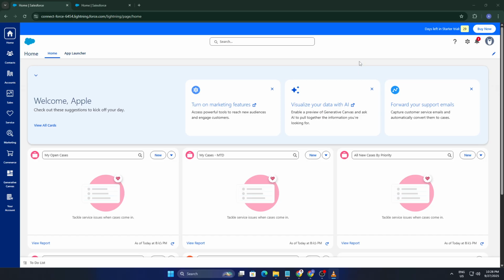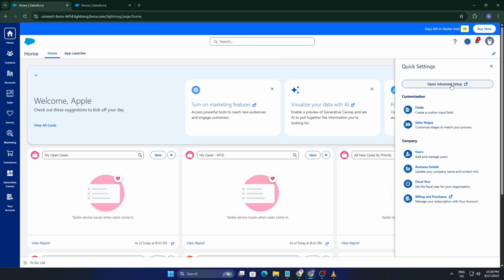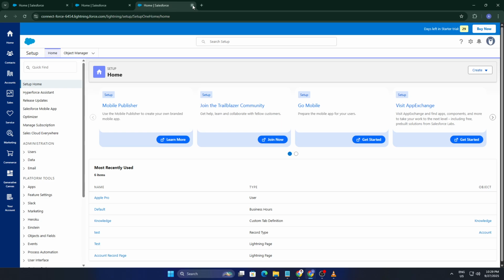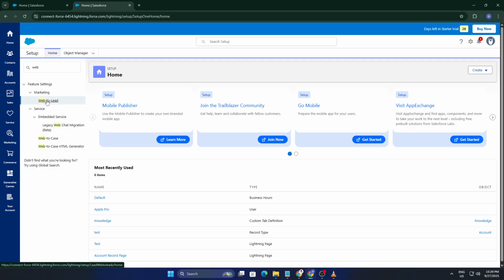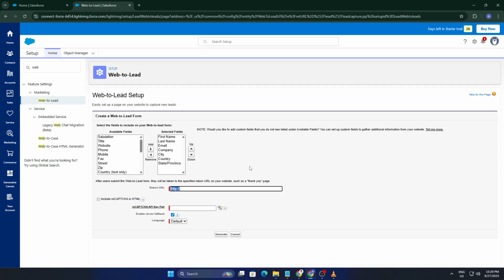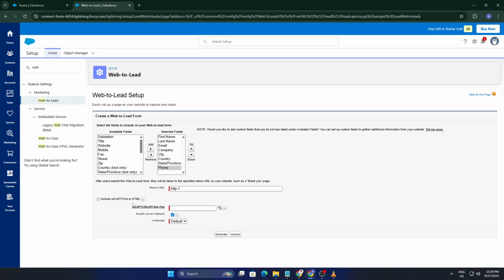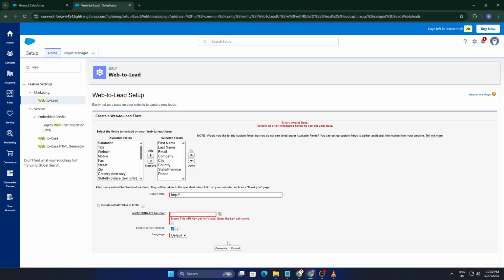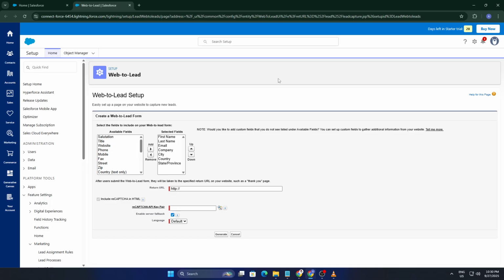How To Create a Fillable Form in Salesforce - 2025 (Quick & Easy)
How To Create a Fillable Form in Salesforce
In this video, you will learn How To Create a Fillable Form in Salesforce step by step. We’ll cover how to build forms in Salesforce, customize form fields, and collect data efficiently using Salesforce tools. This guide will also show you tips for form automation and improving workflow with Salesforce forms.